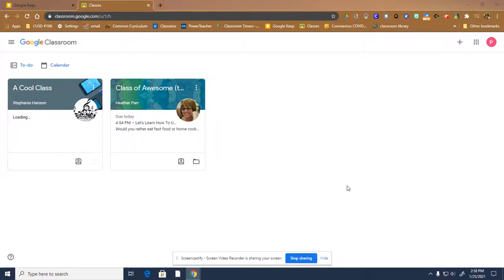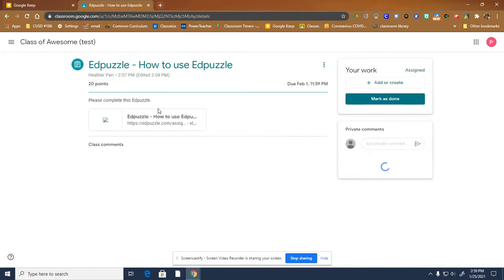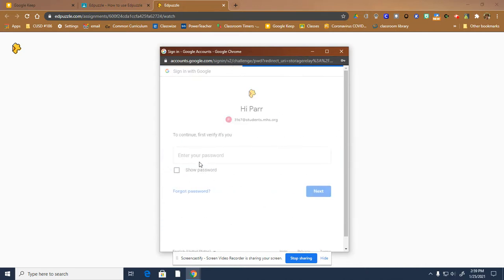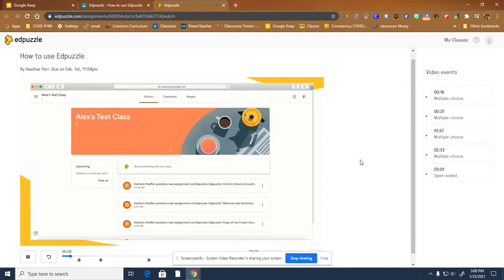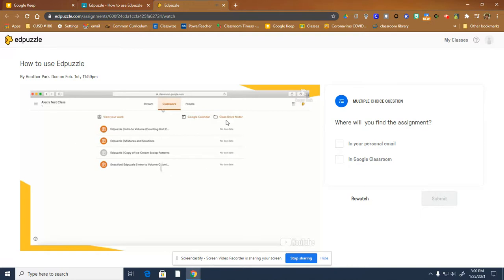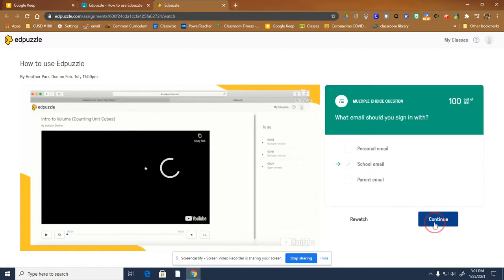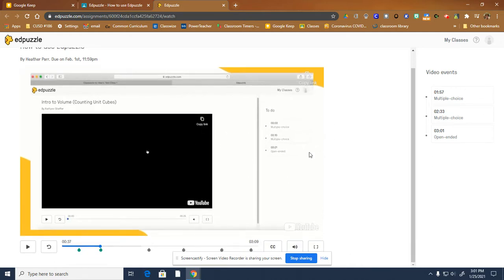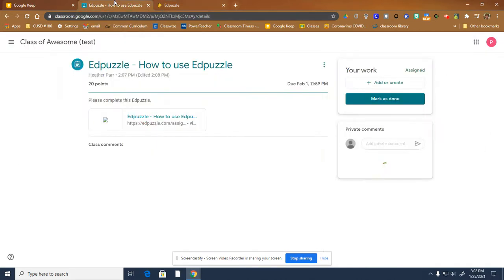How to use Edpuzzle Part 1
In this video, I demonstrate how to use Edpuzzle.  This is a short overview.